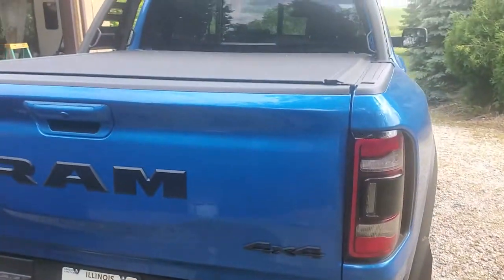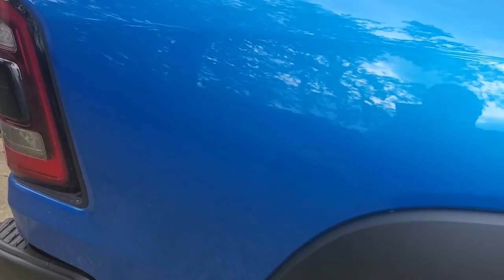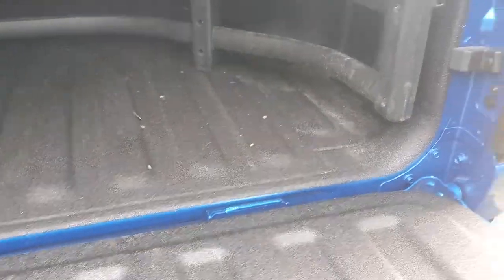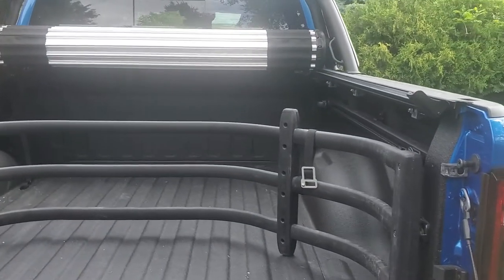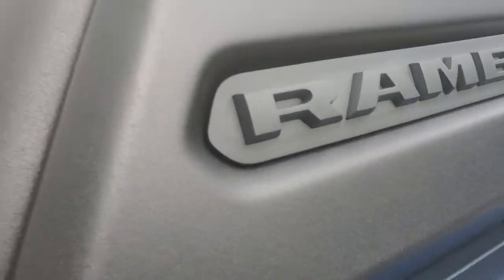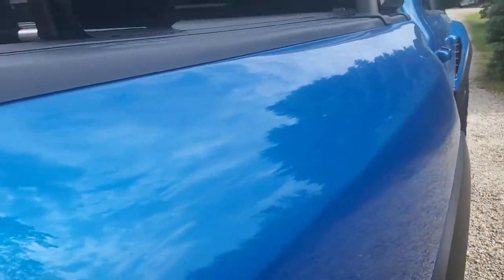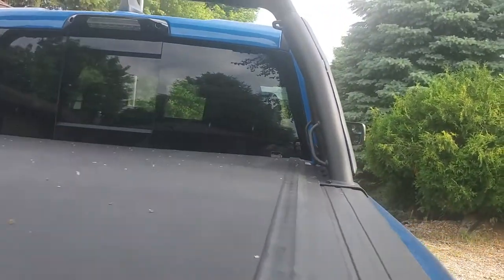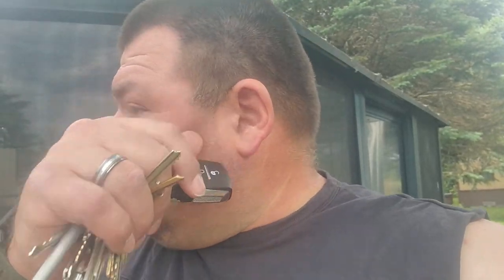RAM TRX BAK X4 revolver part #79227 bed cover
RAM TRX is considered new body style